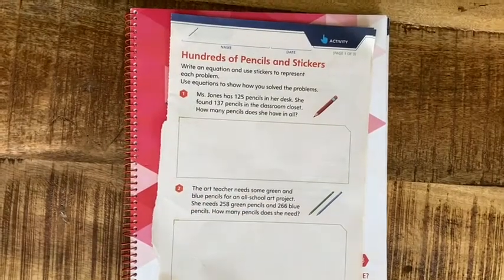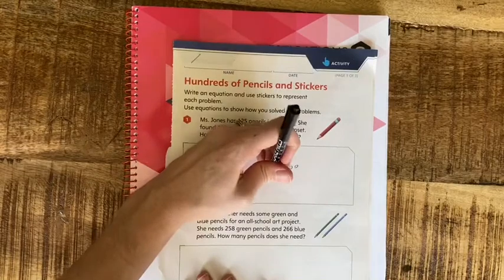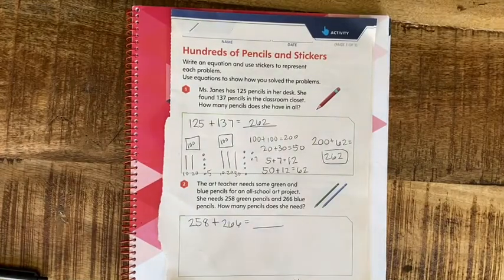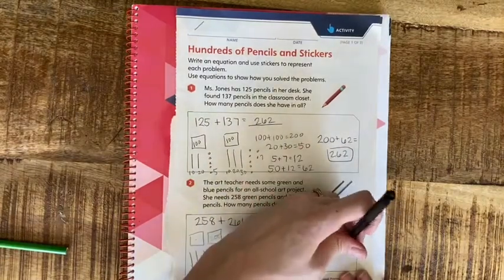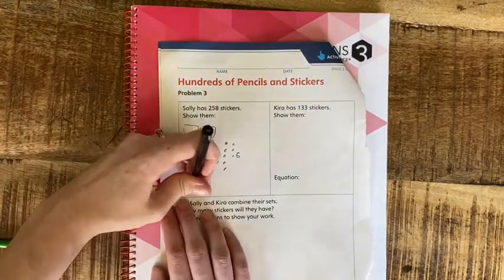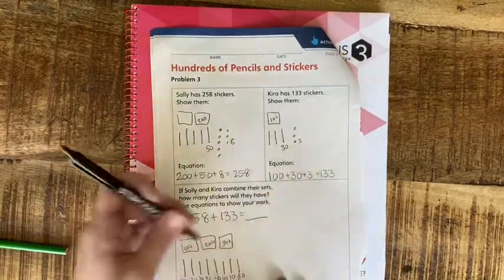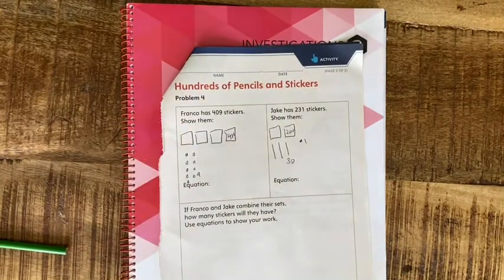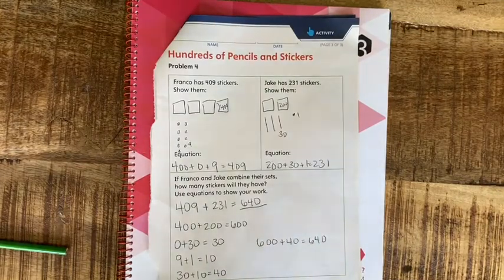Day 14 math work pages 541-544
More hundreds, tens, and ones!